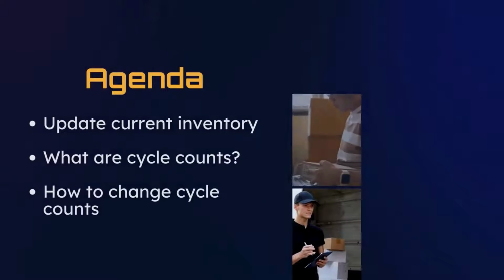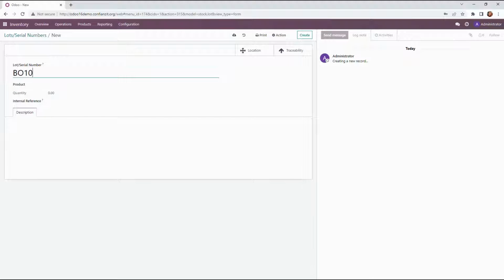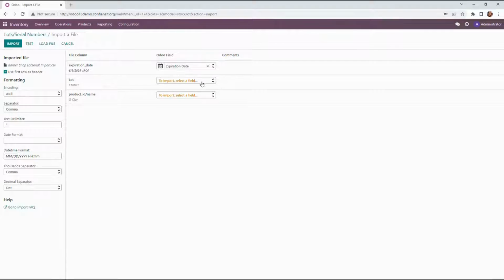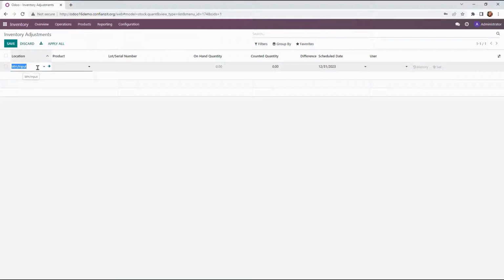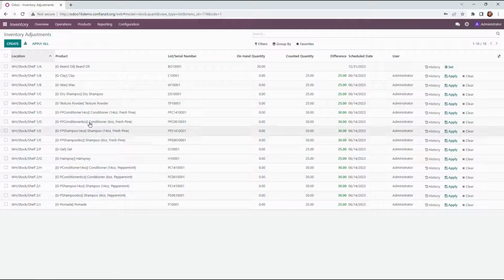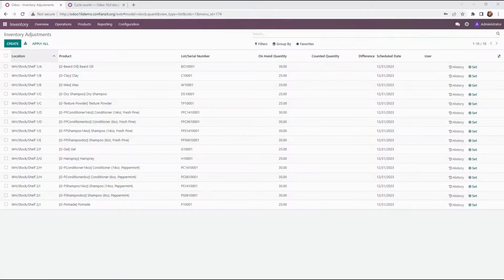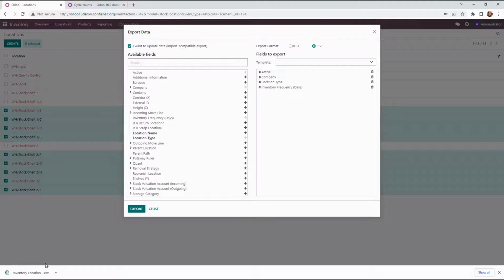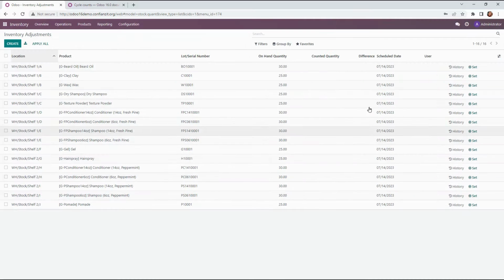Uploading Inventory and Using Cycle Counts Inside Odoo 16 | How it works.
Thanks for joining us today as we continue our Out of the Box Implementation Series for Odoo 16. Now that we have our product forms completed in our database it’s time to get an accurate count for our starting inventory.

We will also talk about cycle counts. While this was briefly touched on at the setup of our database, since our barbers utilize our stock that we also sell products from, we need to keep more of an eye on inventory. We need to be doing an inventory count monthly.

Agenda:
-Inventory
-Inventory Adjustment
-Manual demo
-Upload
-Cycle Count
-What it is
-How to update (manual & Export/import)
-Request cycle count updated & show how the changes were applied.

Our office 🏢
Confianz Global Inc
5550 77 Center Dr #135, Charlotte,
NC 28217, United States